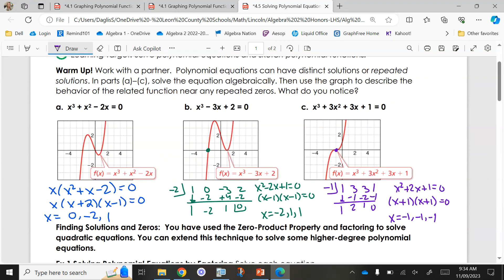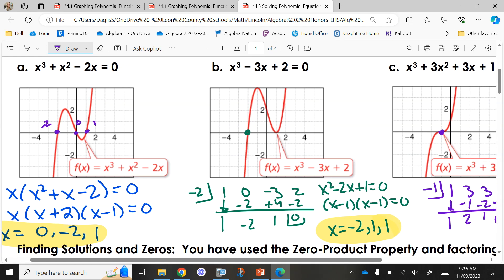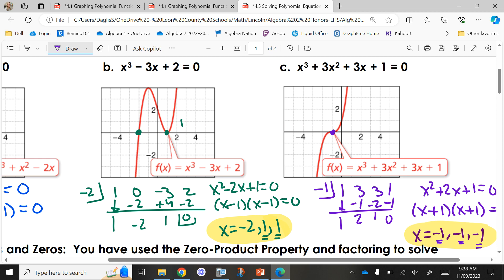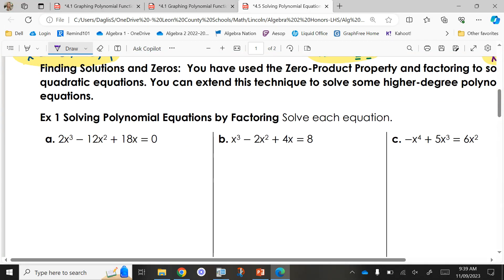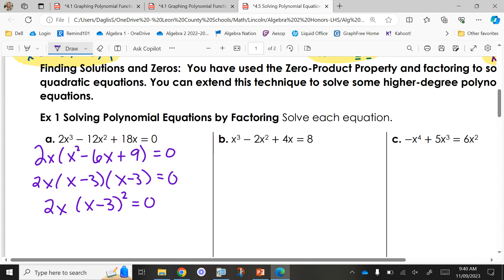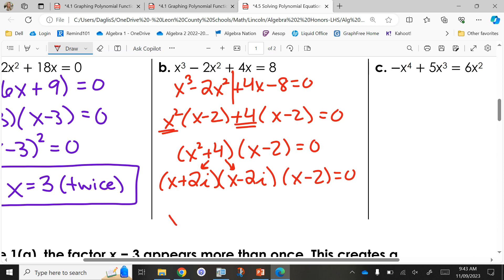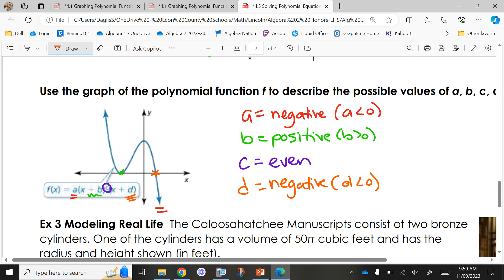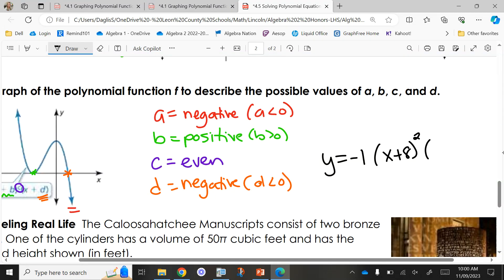Alg 2 - Solving Polynomial Equations